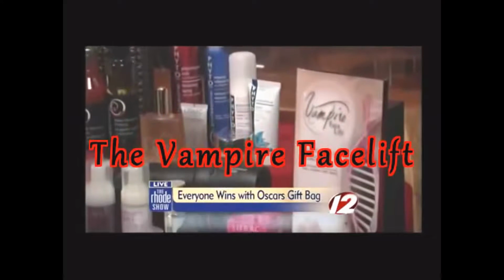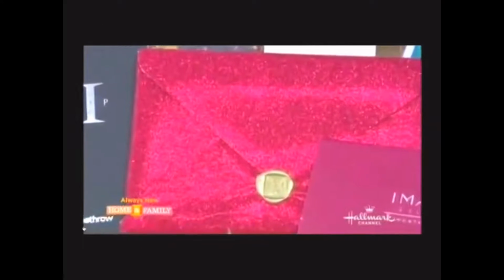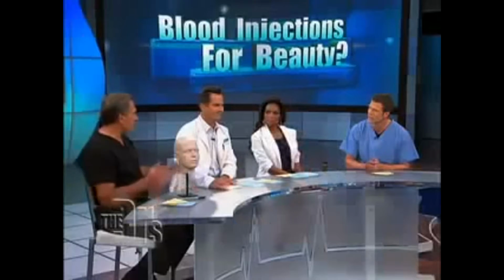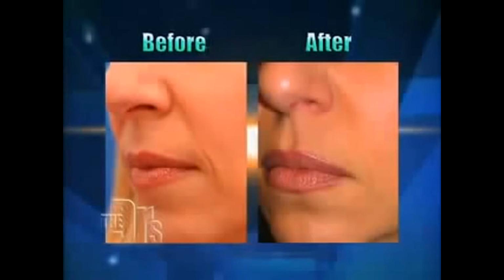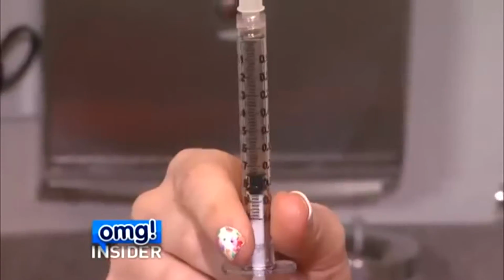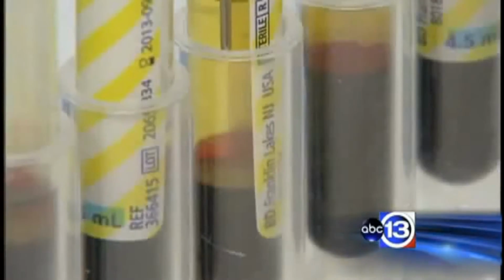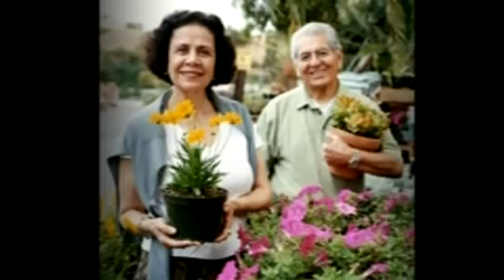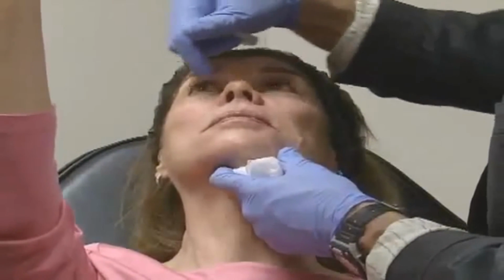NEW IMAGE MD CLINIC SERVICES